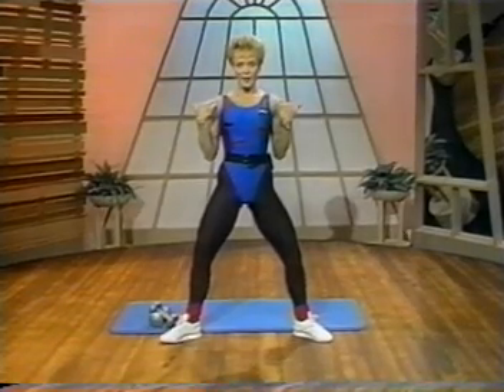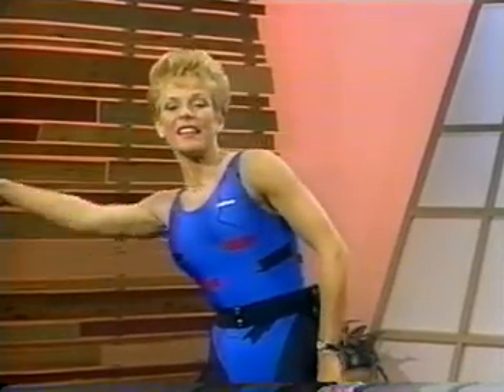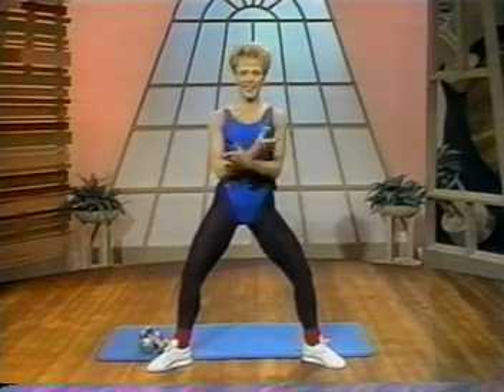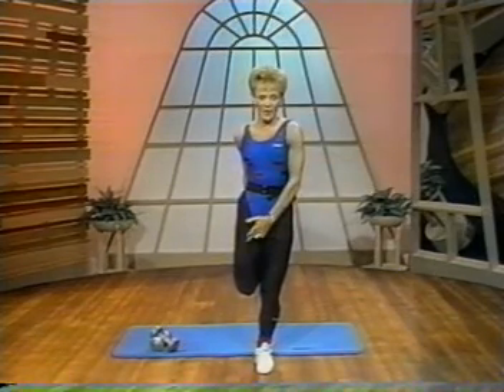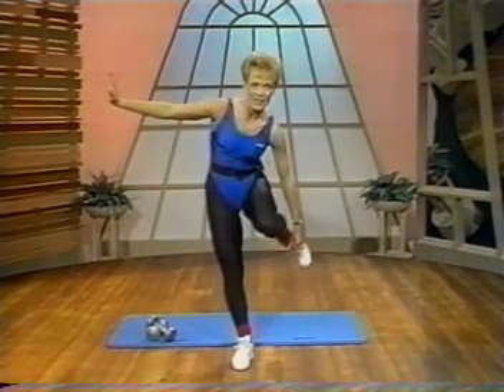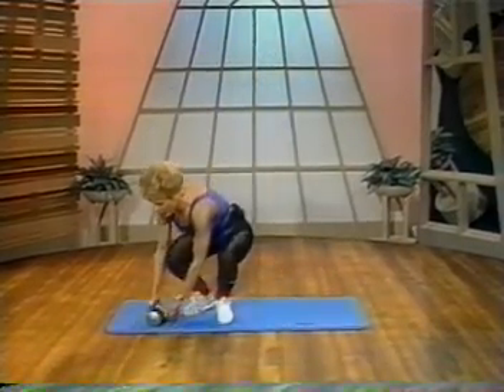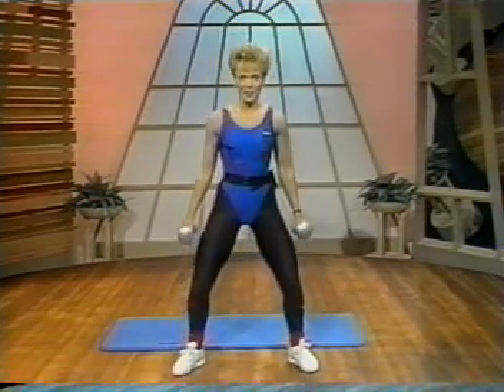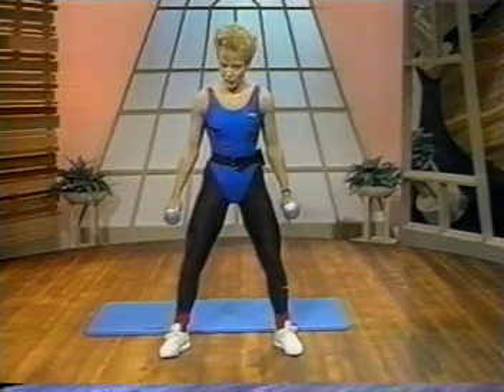Well Now With Arlysse (1988) # 3 Video Sample